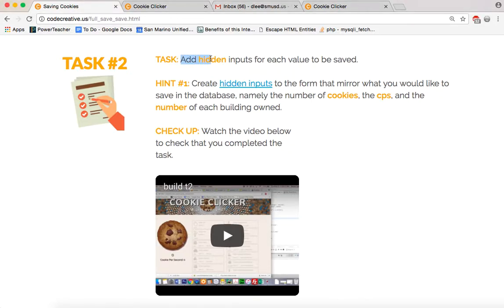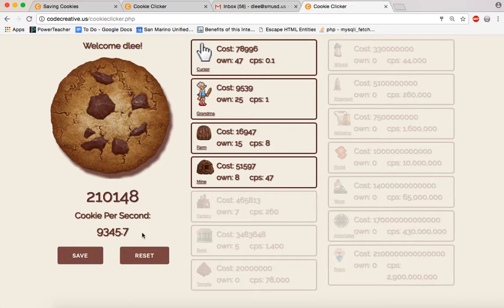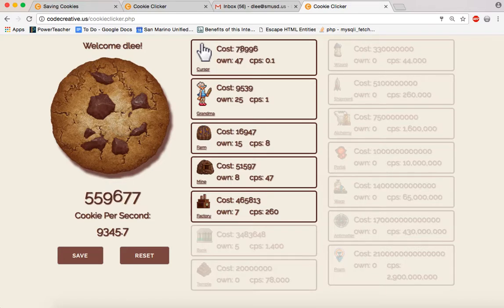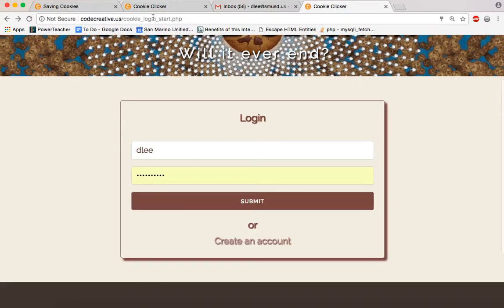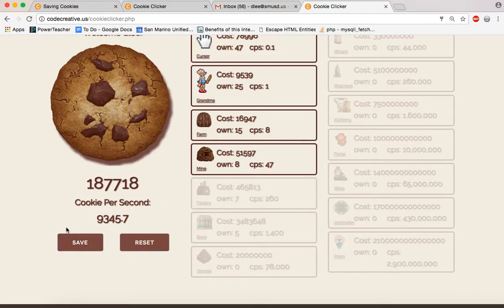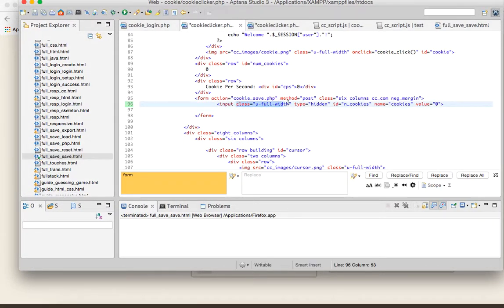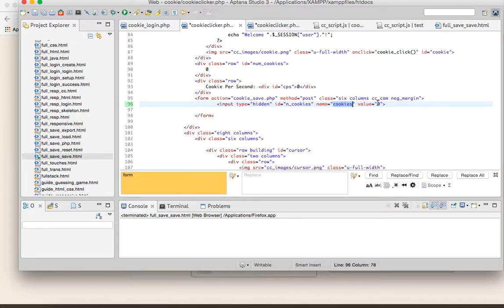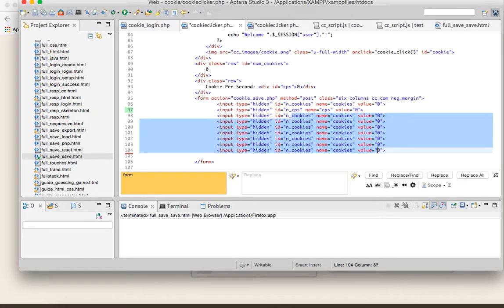T2 Add hidden inputs